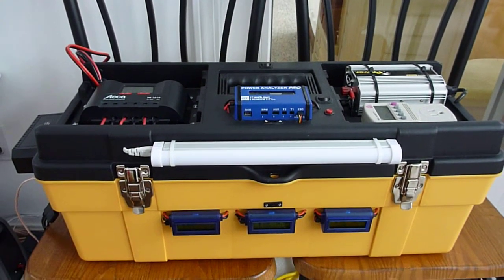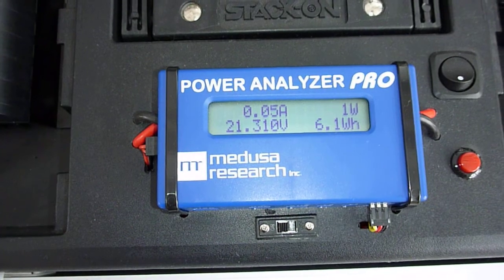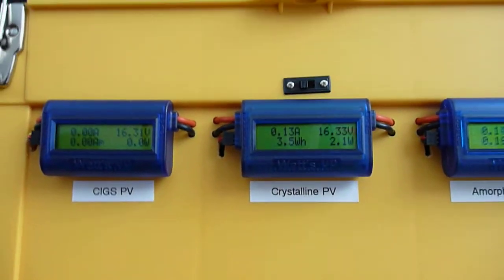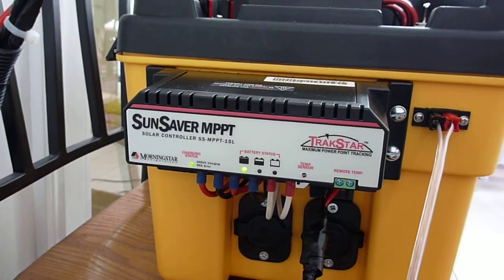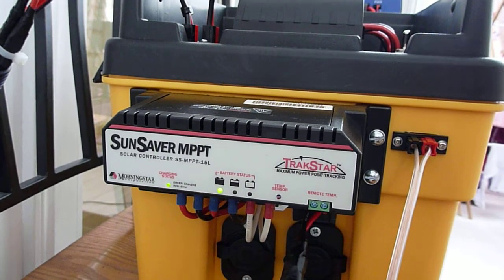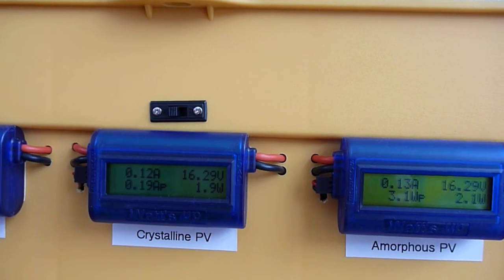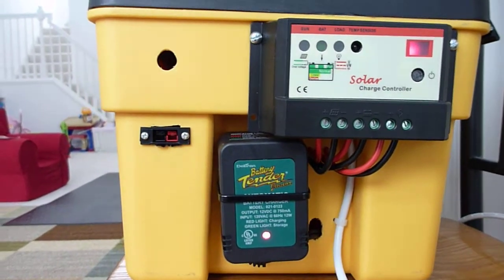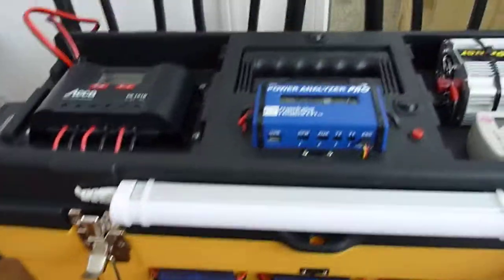Solar Panel Review / Comparison / Performance - Part 1/4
A list of solar panels and chargers can be found
This is a little project I'm running to test the performance of three solar panel types under varying conditions.  The review covers crystalline, amorphous and CIGS (Copper Indium Gallium (di)Selenide) PVs. I'm also testing a MPPT vs PWM solar charger.

This is for my own interest and is not very scientific but I'm trying to learn along the way...enjoy.